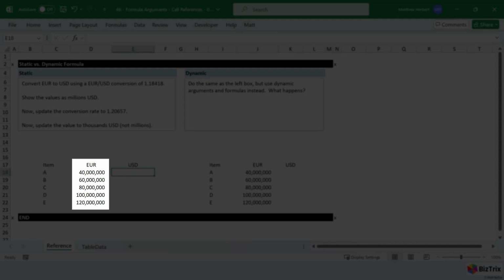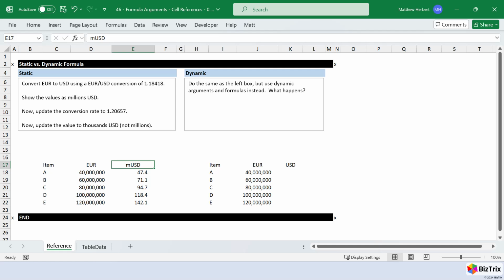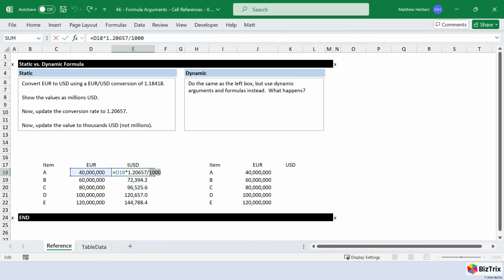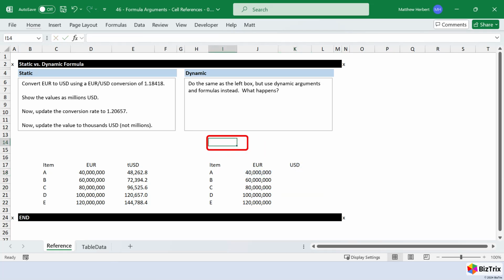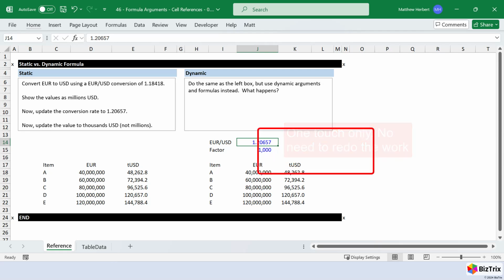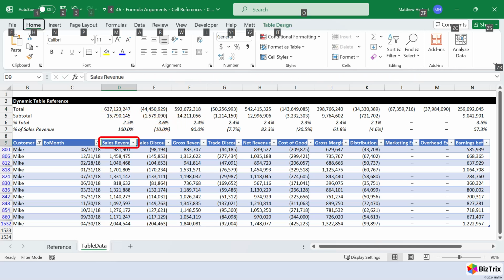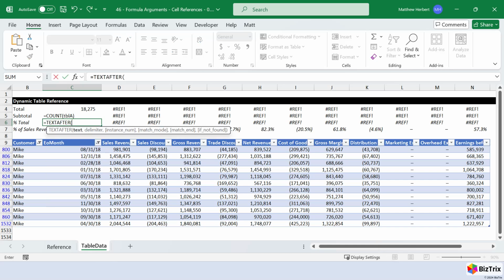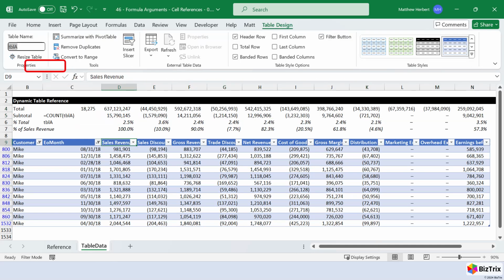Excel, Organize for Efficiency: Dynamic formula arguments (Part 2)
Learn how to convert your static patterns (e.g. hard-coded values in formulas) to dynamic patterns. A few basic design practices will ensure you avoid common mistakes caused by static patterns.